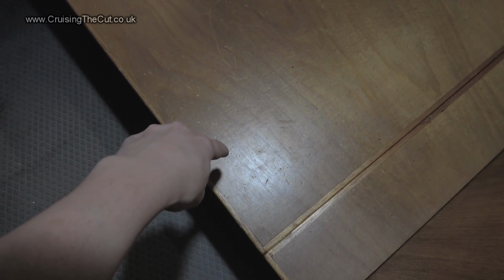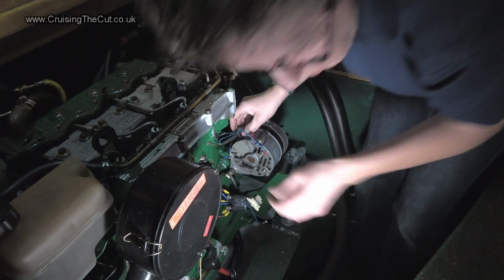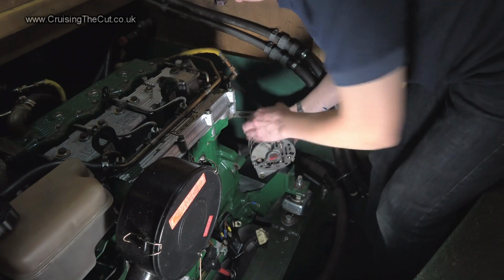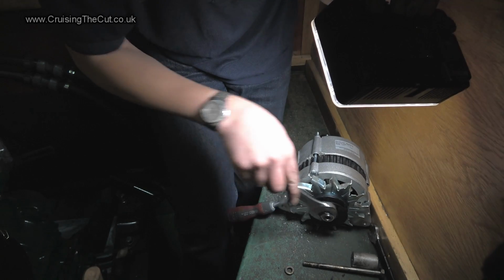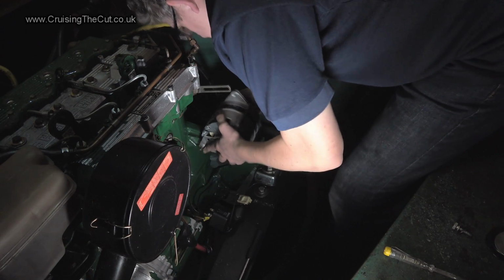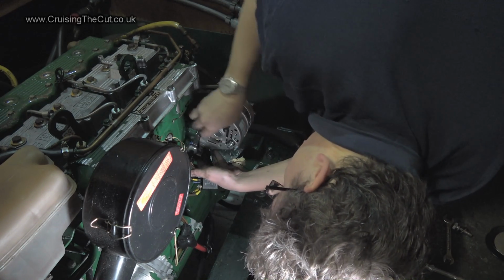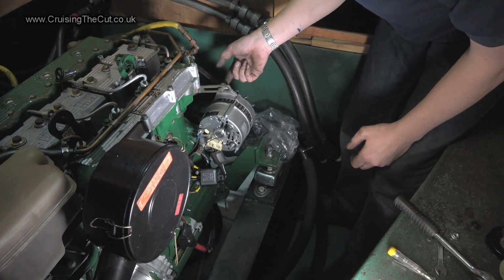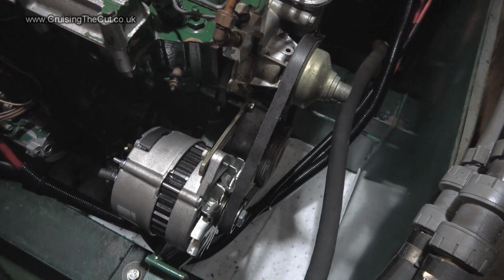124. How NOT to change a narrowboat alternator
When taking the narrowboat to a marina for work on the bilge and also to get the hull blacked, I noticed that the batteries didn't seem to be holding a charge and also that the alternator was disturbingly warm.

The result was that I bought a new alternator and fitted it. This is the (almost "real-time") recording of my hamfisted work, including several things you shouldn't do when changing an alternator.

Buying anything via this Amazon link gets me a commission to help me keep the videos coming. Thank you!